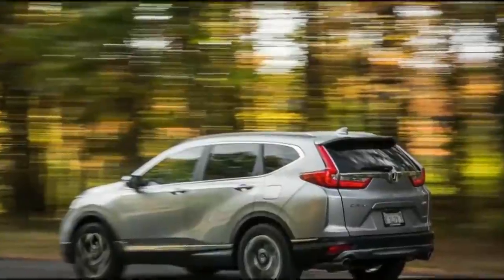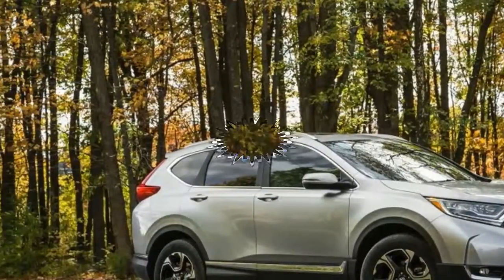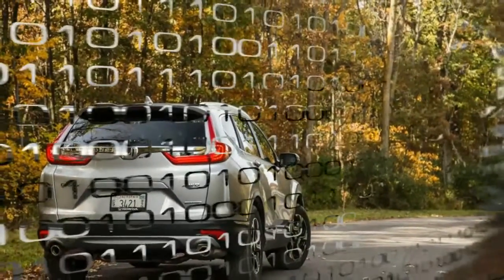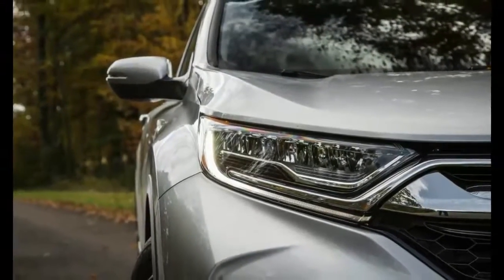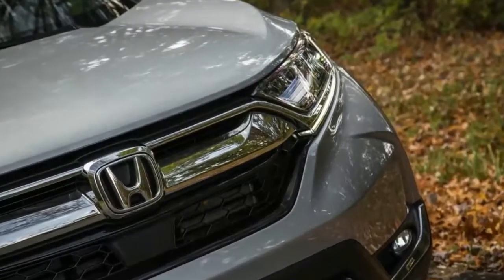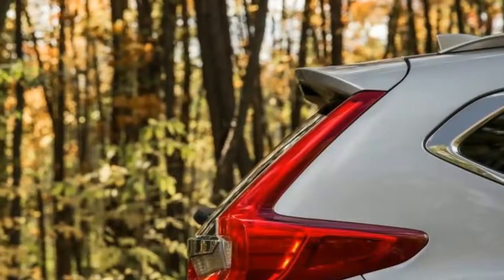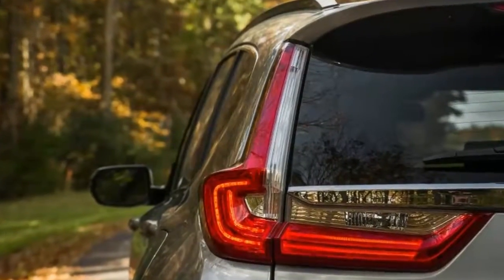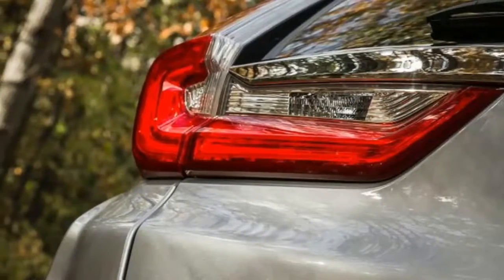[HOT NEWS] 2017 Honda CR V AWD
2017 Honda CR-V AWD
Evolutionary changes yield chart-topping results.

Versatility, competency, and reliability are the tenets on which the CR-V hangs its hat, hence its 2017 10Best award. Supportive seats and a firm but supple ride make it easy to live with. The interior is quiet, handsome, and roomy. The base engine is a 184-hp 2.4-liter four, while a 190-hp 1.5-liter turbo four is optional. A CVT (one of the best available) and front-wheel drive are standard; all-wheel drive is optional. The Touring gets automated emergency braking and other safety gear.